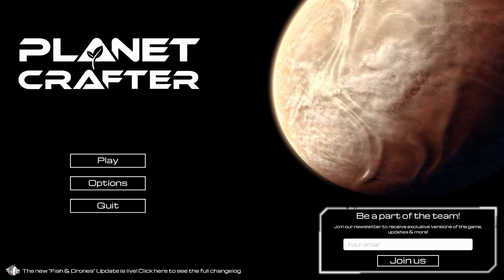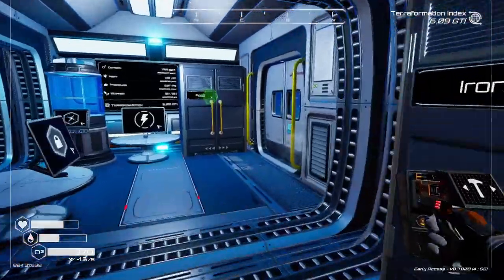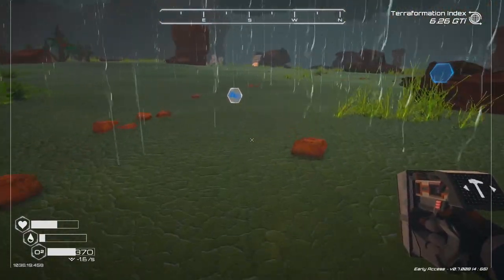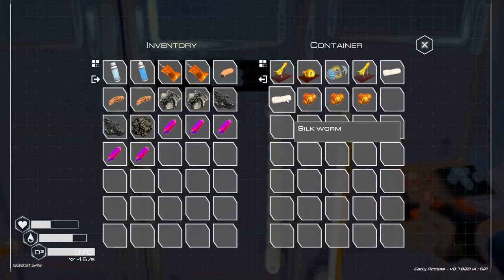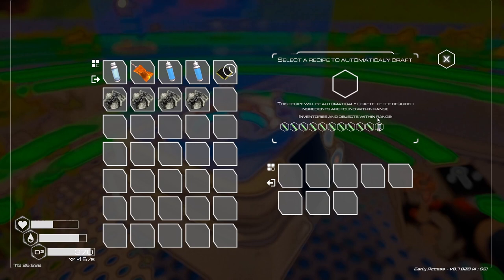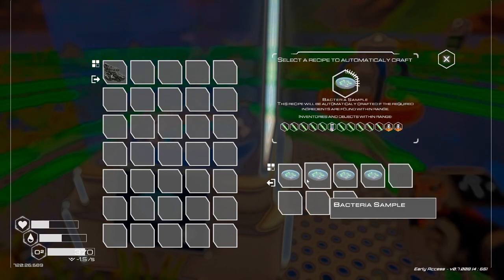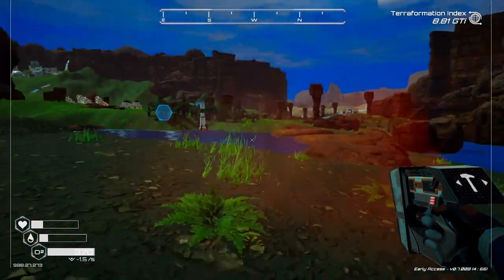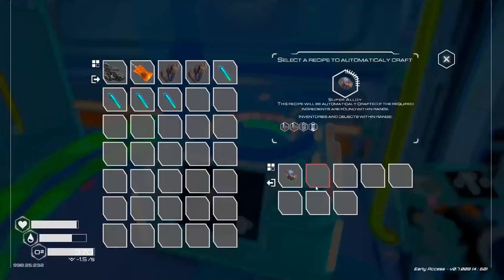Butterflies And Bees - Let's Play Planet Crafter Ep 26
In this episode I put down a couple of strategically located auto crafters and then I make a butterfly dome! Pretty butterflies for me!

Planet Crafter Gameplay
Planet Crafter Playthrough